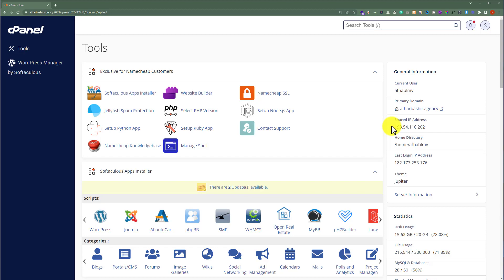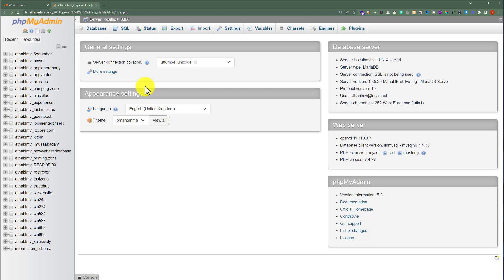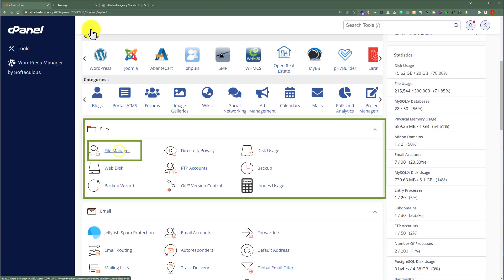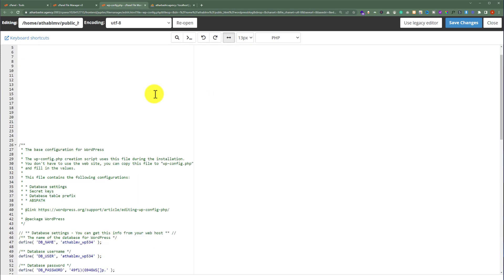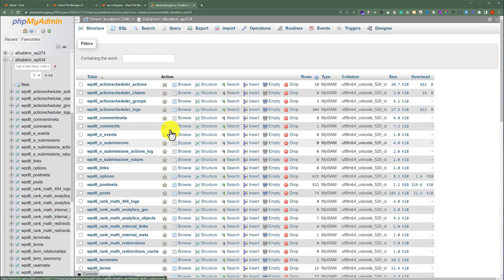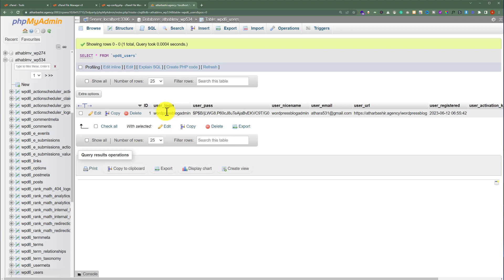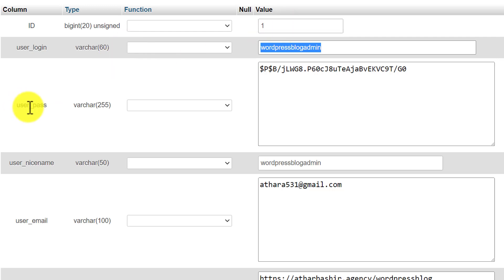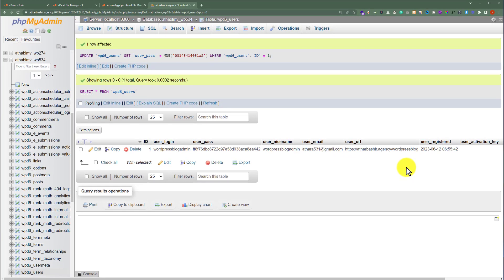How To Get Wordpress Admin Username And Password From Database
In This Video I Will Show You How To Get Wordpress Admin Username And Password From Database. This method is very simple and clearly described in the video. Follow all of the steps & Get Wordpress Admin Username And Password From Database